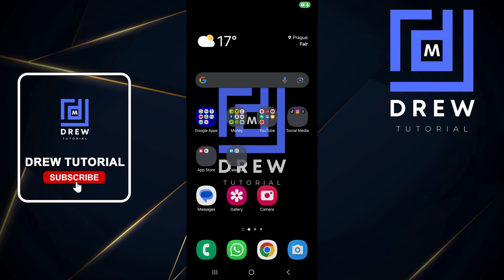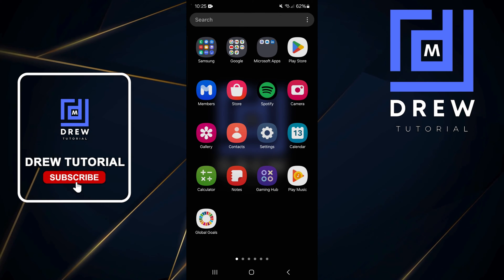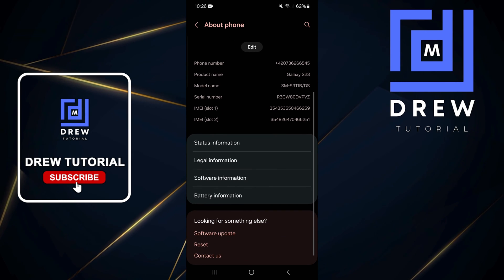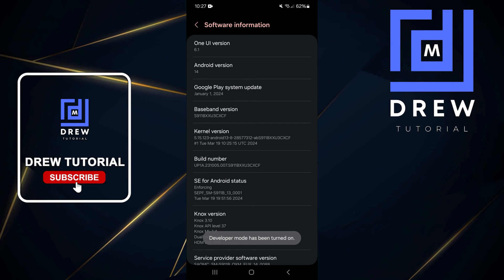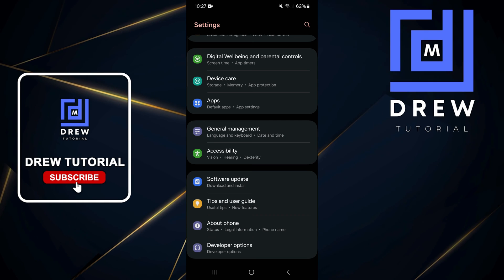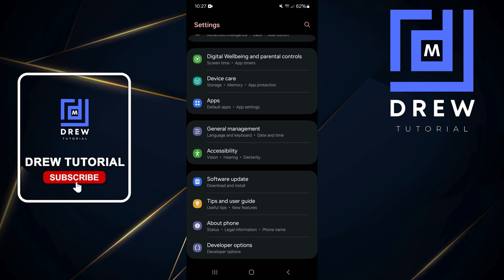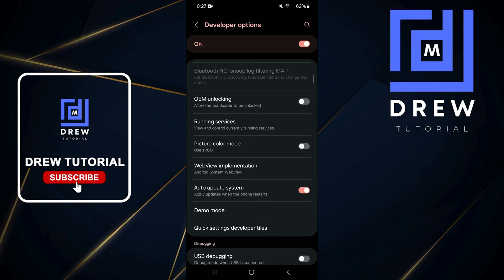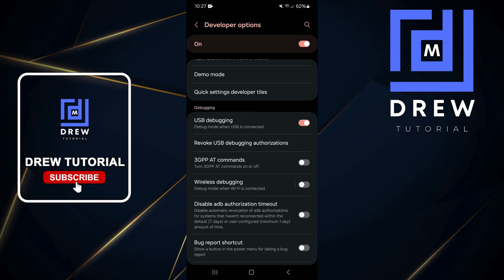How To Enable USB Debugging On Samsung Galaxy Smartphone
In this tutorial, I show you How To Enable USB Debugging On Samsung Galaxy Smartphone